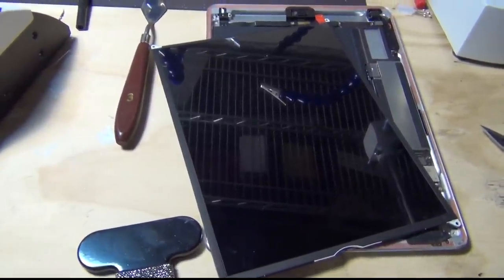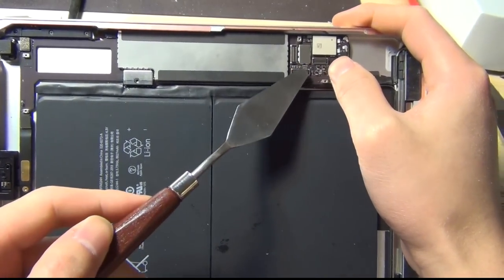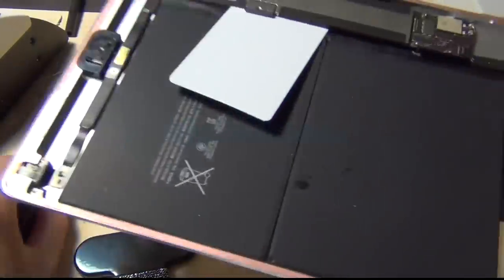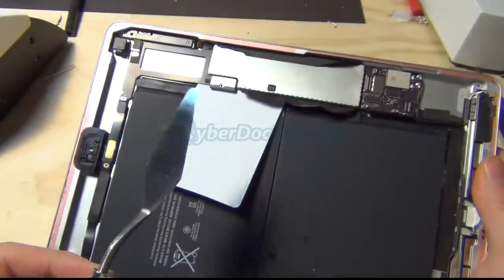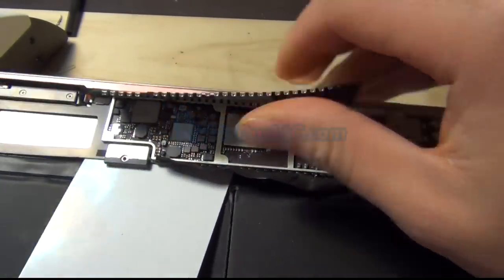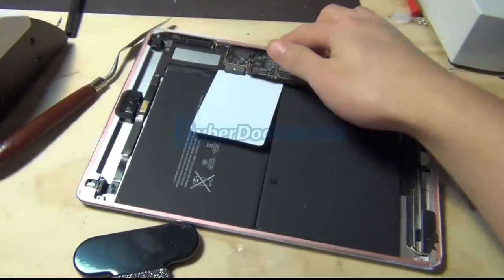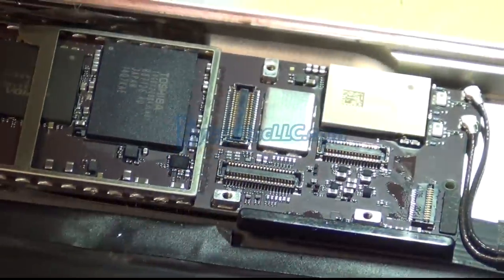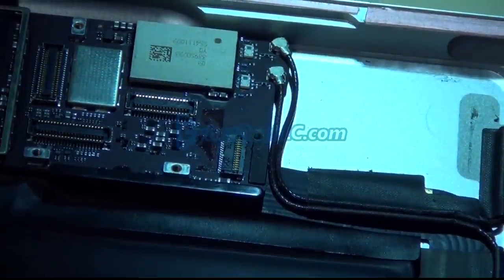iPad Air no backlight Dim screen repair service sample video CyberDocLLC.com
CyberDoc SMD removal kit QuickAlloy and no clean flux used in video, solder paste 138C  and 183C

Soldering Microscope and USB video cam we Used to make this repair Video.
AmScope 3.5X-90X Simul-Focal Trinocular Articulating Microscope + 5M

We make these videos for free and we need your help!
You can buy anything from Amazon.com by clicking through our referral link above (We make 4% on every sale within 24hr of your last click, even from 3rd party sellers), and any product, not just those in my store. Or use the Amazon search bar on the right below. If you buy from amazon regularly, this is a real easy way to donate that costs you nothing! Support the Artist because without your donation we can not make any more videos.